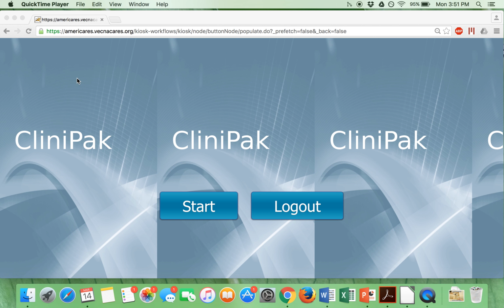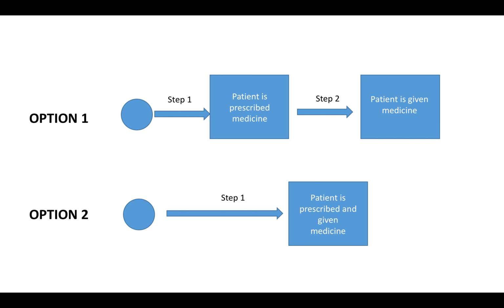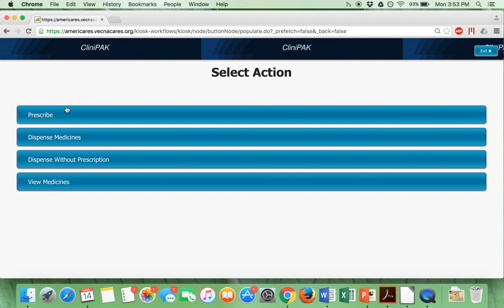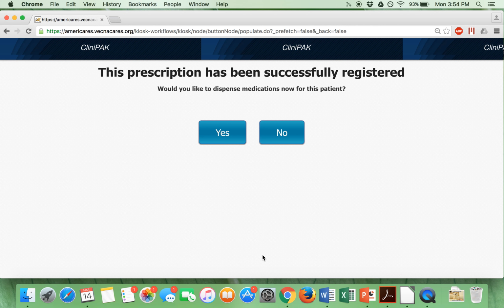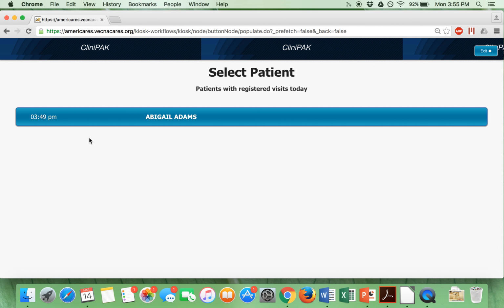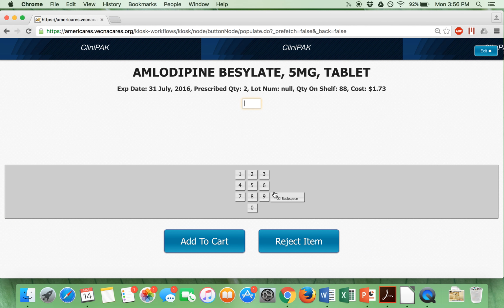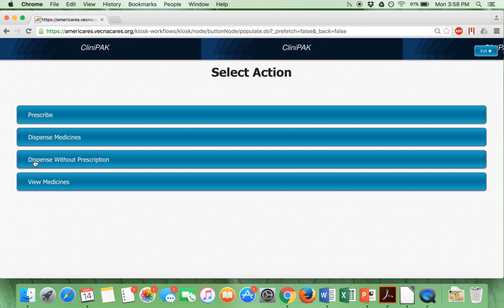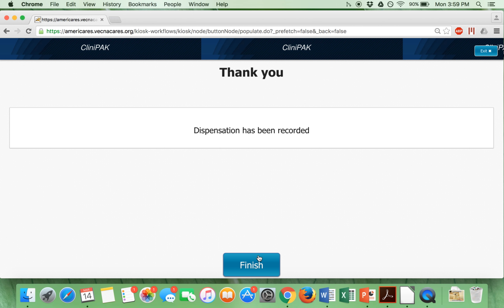Patient flow and prescribing and dispensing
This video explains which options to choose in how to prescribe and dispense medicine to a patient. On the main screen of CliniPAK, you will see four options:
Prescribe
Dispense
Dispense without prescription

Watch this video to learn more about how to use CliniPAK in a way that is best for your clinic.